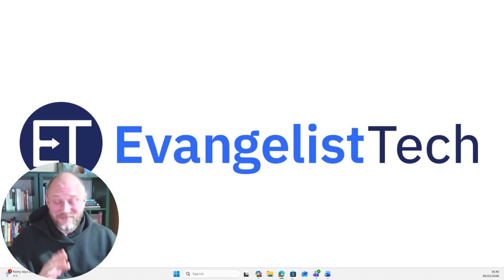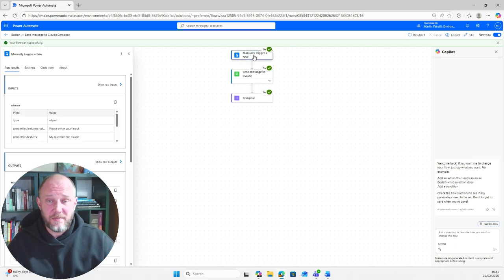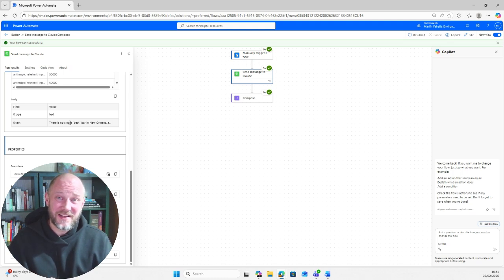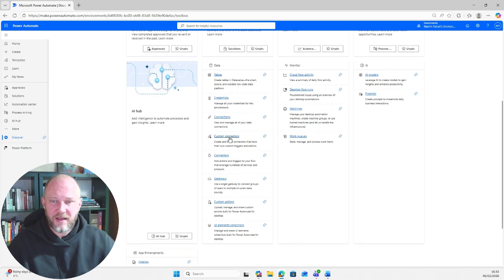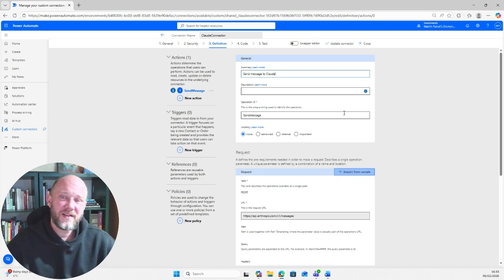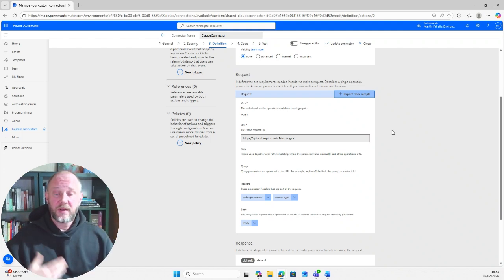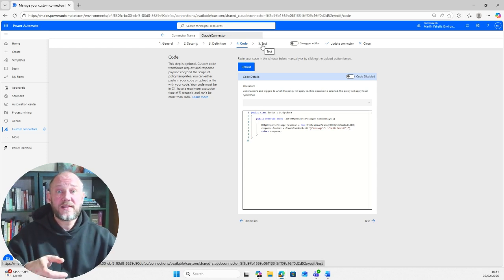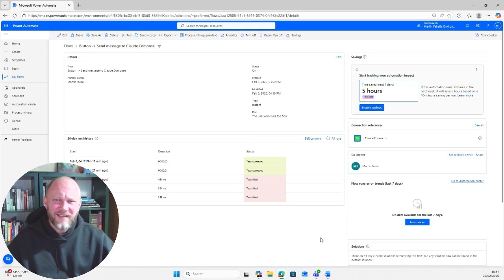Easily Integrate Anthropic Claude with Power Automate — Full Demo and Guide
✨ Prerequisites
Before you start, make sure you have:

A Power Automate environment (any license that supports Custom Connectors)
Permission to create Custom Connectors

1️⃣ Create Your Custom Connector

Go to Power Automate → Dataverse → Custom Connectors.
Click + New Custom Connector → Create from blank.
Give it a name (e.g., Anthropic Claude API).

2️⃣ General Settings
Fill in the required details:

Base URL: /v1

Save and continue.

3️⃣ Add the Security Settings
Anthropic uses API keys via headers.

Go to the Security tab.
Choose API Key.
Set:

Parameter Label: API Key
Parameter Name: x-api-key
Location: Header

Save and continue.

4️⃣ Define the API Action (Messages Endpoint)

Go to Definition.
Click + New Action.
Name it something like: Run Claude Model.

Add the Request

Click Import from Sample.
Select POST.

Sample Body
Use this valid sample payload (Claude 3.x uses the Messages API):

  "model": "claude-3-sonnet-20240229",
  "max_tokens": 500,
  "messages": [
      "role": "user",
      "content": "Hello Claude"

Add Required Headers
Power Automate will detect the required headers, but make sure these exist:

x-api-key = your key

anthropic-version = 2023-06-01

content-type = application/json

Response Setup

Add a sample response.
Paste typical response JSON, for example:

  "id": "msg_123",
  "type": "message",
  "role": "assistant",
  "content": [
      "type": "text",
      "text": "Hello! How can I assist you today?"

This helps Power Automate generate dynamic schema fields.
Save and continue.

Skip the test bit and just save - if you test here it will fail - instead.

create manual flow:

add your custom connector with the following parameters:

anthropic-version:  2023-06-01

content-type: application/json

body/model: claude-3-haiku-20240307

body/max_tokens: 512

body/messages:

    "role": "user",
    "content": "put whatever you want to ask claude here"

add a compose action so you can see the output

Comment if you get stuck